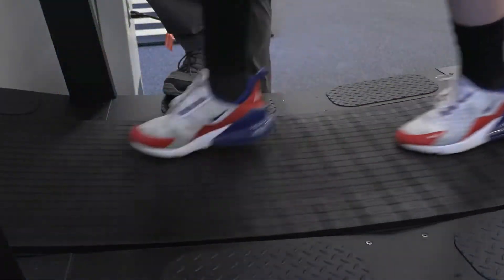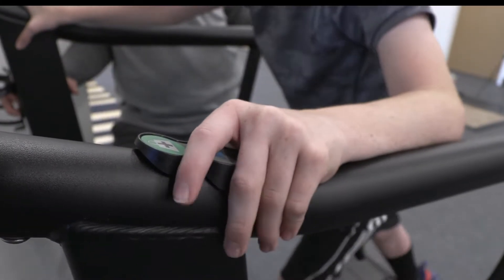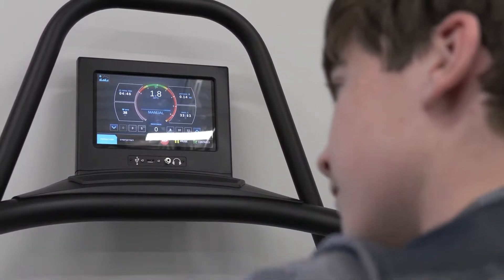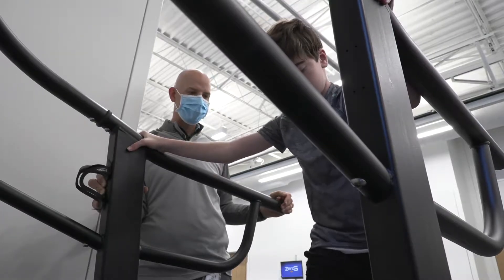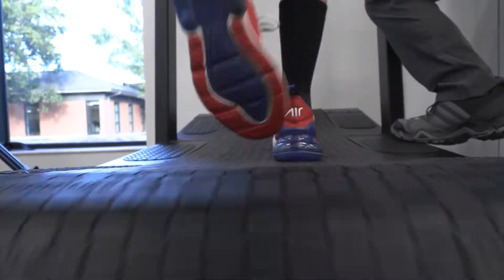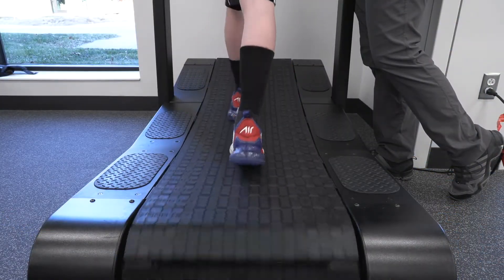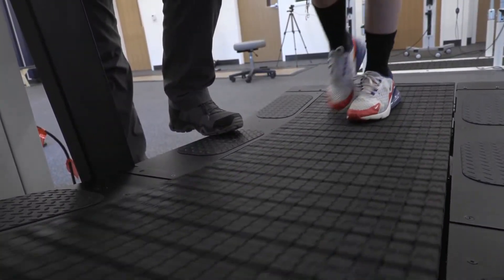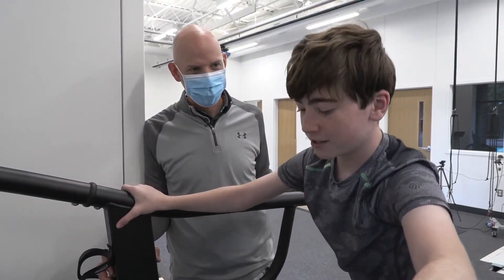Woodway Curve Treadmill - Center for Human Performance Optimization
The Center for Human Performance Optimization is dedicated to creating an inviting atmosphere to support and improve mobility in children and adolescents with physical disabilities. Our goal is to help young people discover things they never knew they were capable of through skill development and exercise. We do this by bringing together cutting-edge researchers, dedicated physical therapists and the most advanced motion technology and equipment to create a unique hybrid in neuroscience care.  This collaboration allows us to develop new and improved therapeutic interventions so that every individual can have a breakthrough in optimizing their performance.

Our goal is to help every individual reach his or her full potential in mobility. The equipment we use in the Center for Human Performance Optimization can be tailored to the unique needs of every patient.

The Woodway Curve is a manual treadmill, which means it's a human-powered treadmill, not a motor-driven treadmill.  The individual walking on it isn't just reacting got the motor of the treadmill driving walking, but the legs and the muscles and the legs actually drive the walking.

For more information on the Center for Human Performance Optimization,